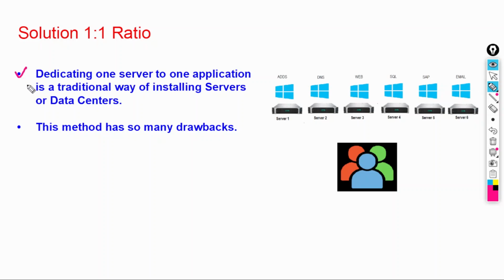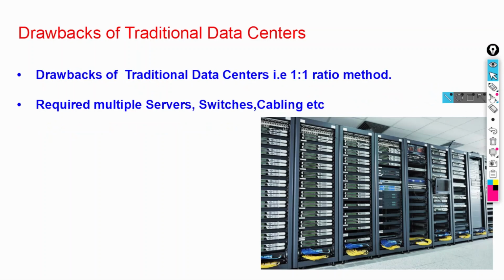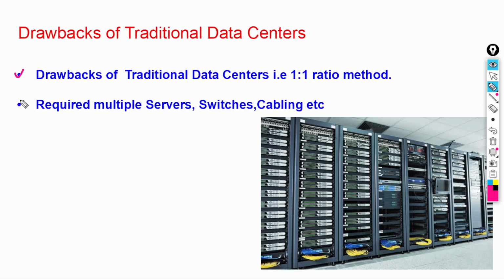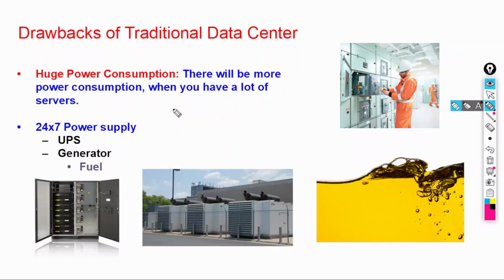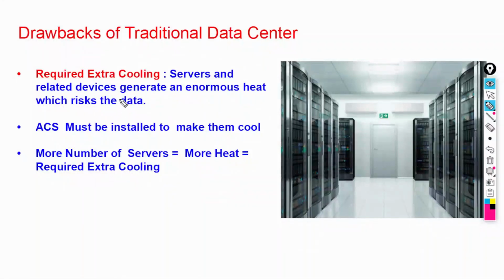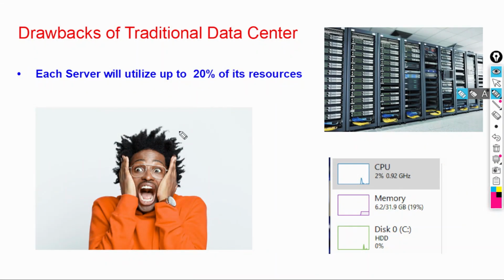Virtualization Explained | Drawbacks of Traditional Data Centers